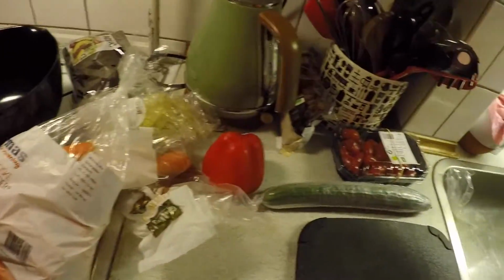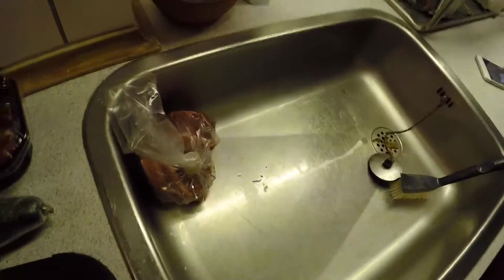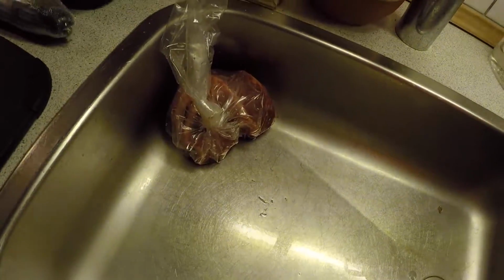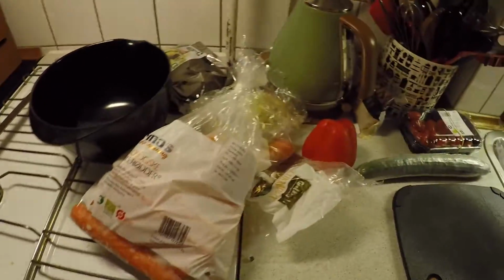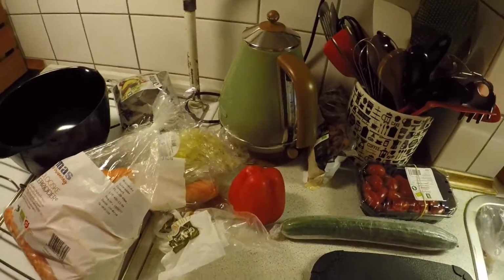Gotlegs? - New Bike - Delay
Unfortunately the building of my bike has been delayed.

As always, you can follow me on various social media.